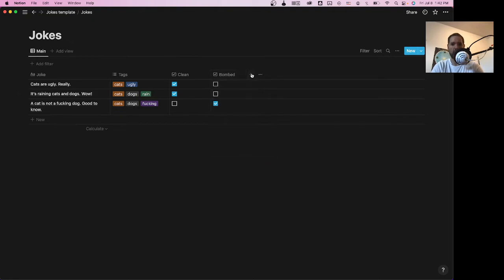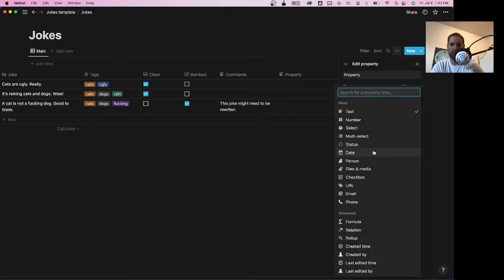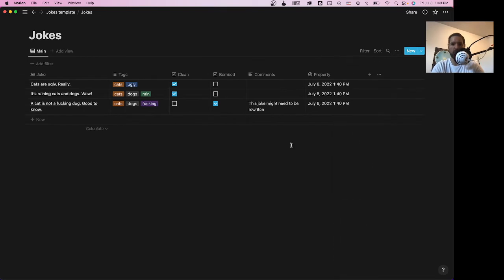Comedy diary #5 : using notion.so to organize my jokes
On this one I share the software I use to organize my jokes. This one's for the standup comedians network discord server.